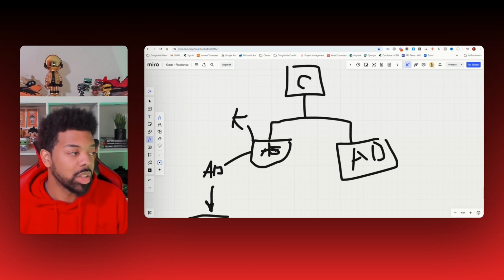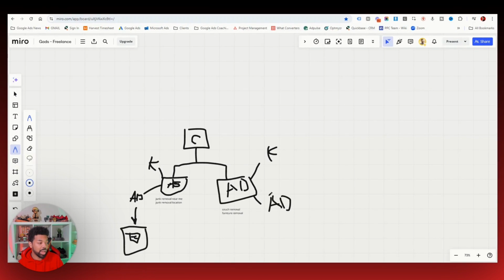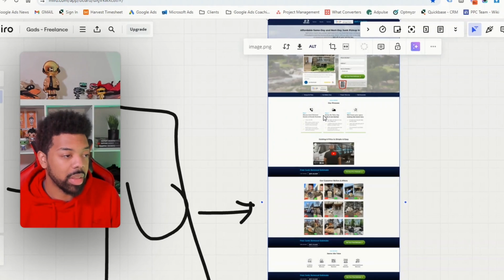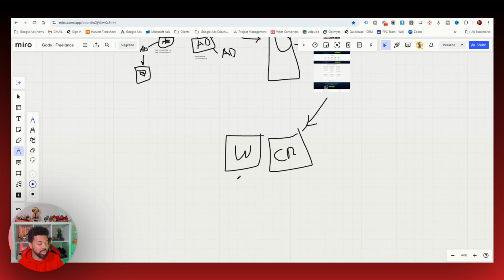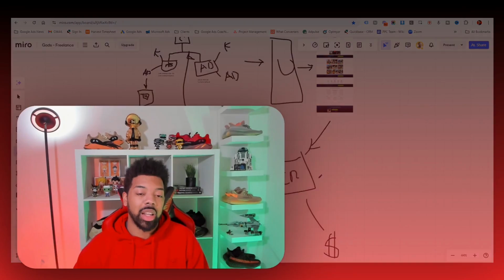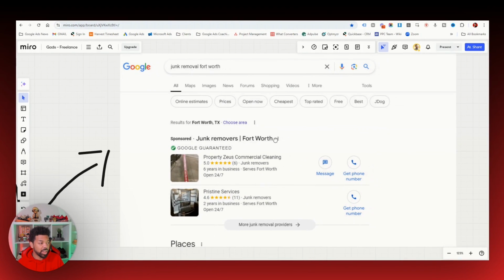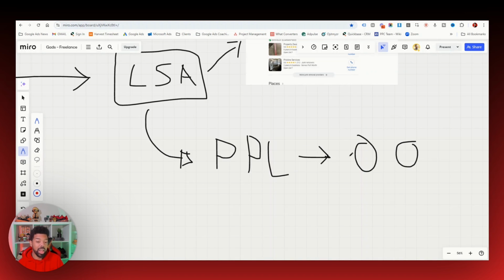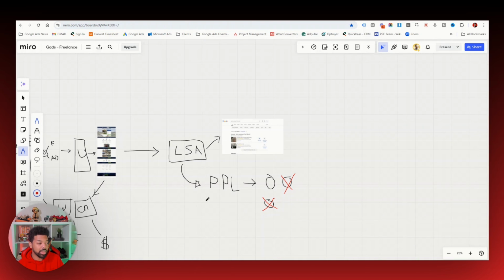Steal My Google Ads System That Generated 40+ Calls in 30 Days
✅ WORK WITH ME: